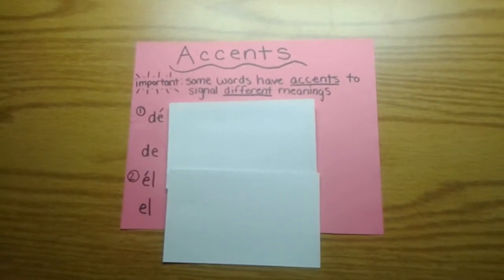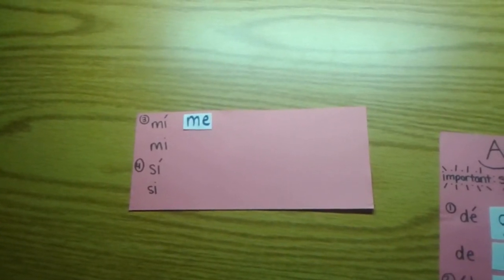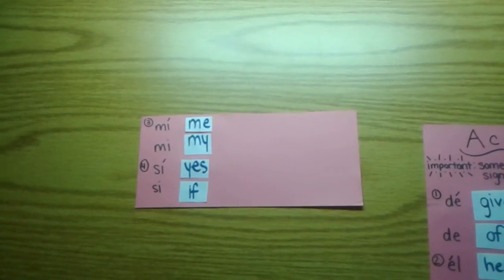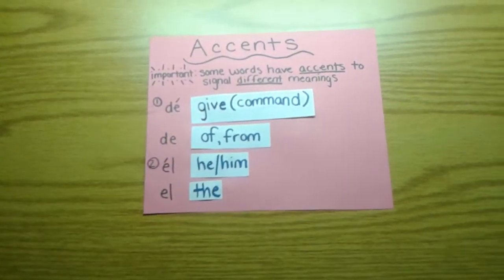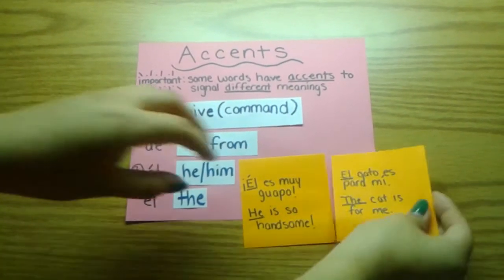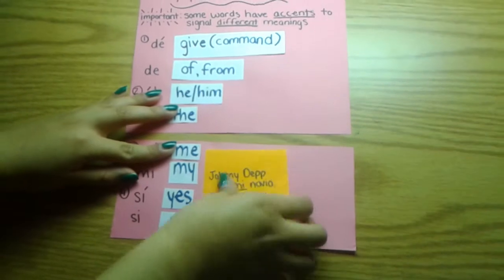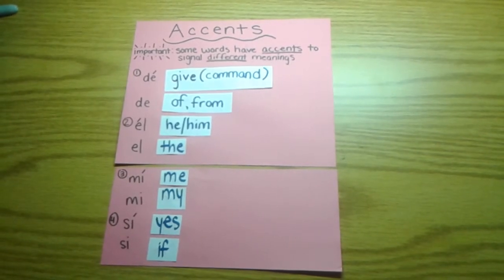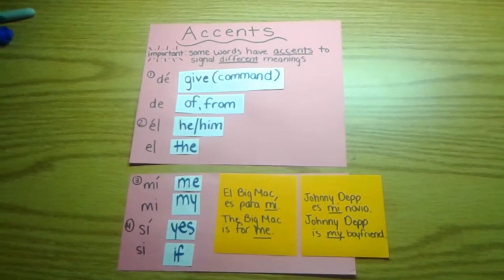Accent Lesson: Secondary ED